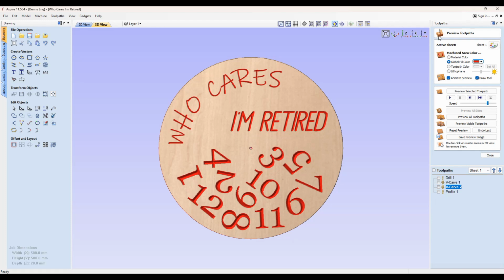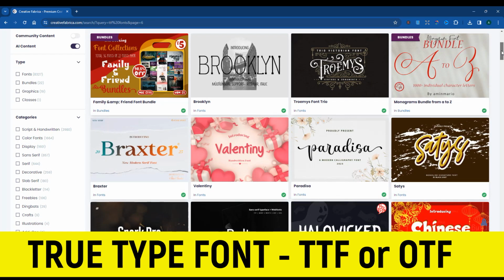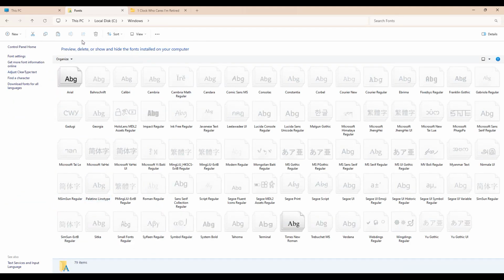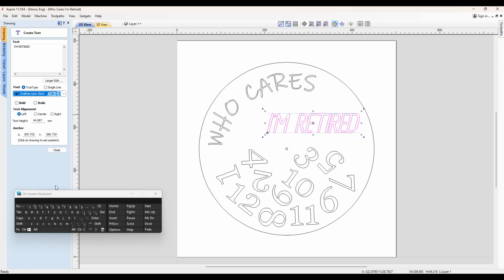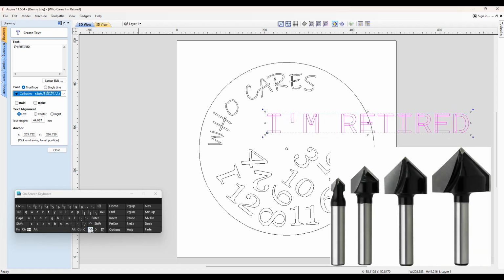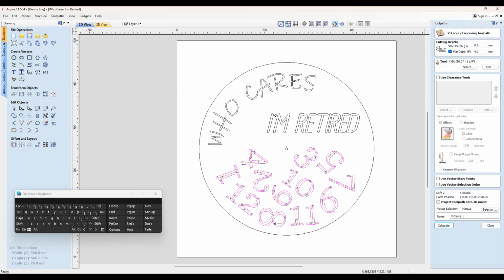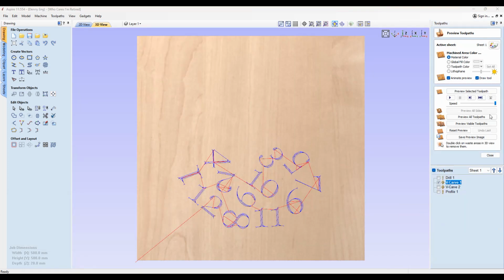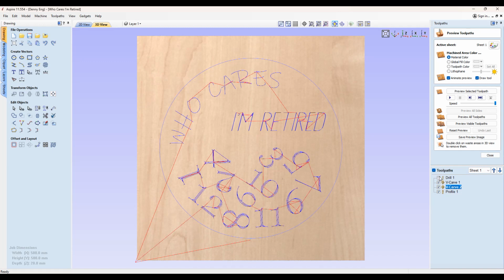Import ANY Font Into Vectric Aspire - Full Tutorial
CNC File Shop

Importing Fonts into Vectric Aspire: Easy Tutorial for Beginners

Learn how to import different and custom font files into Vectric Aspire software and create toolpaths for Vcarving. Follow this step-by-step tutorial to import all your custom fonts into your Vetric software.

Who Cares I'm Retired SVG Clock File For CNC Routers

More 3D Models are available at How To CNC

DETAILS & MODEL RECOMMENDATIONS:
I modeled this clock SVG, DXF, and EPS at 15.7" x 15.7" Inches or 400mm x 400mm. You can scale the height and size of this SVG File to your required size.

The Digital Model is available in SVG, DXF, and EPS file formats. Clock hands are not included.

IMPORTANT!
This 3D Model is not a physical object. It is a DIGITAL SVG file for CNC machines.